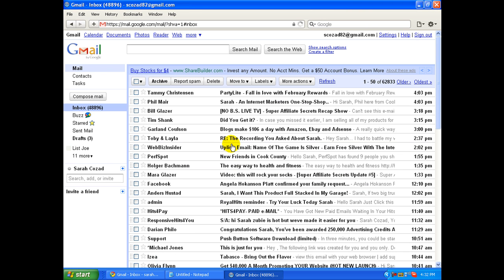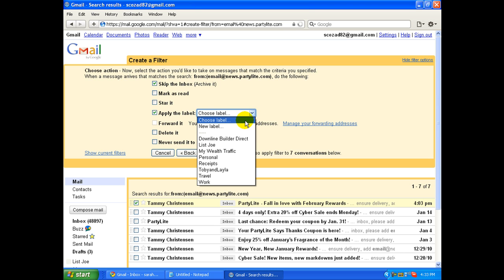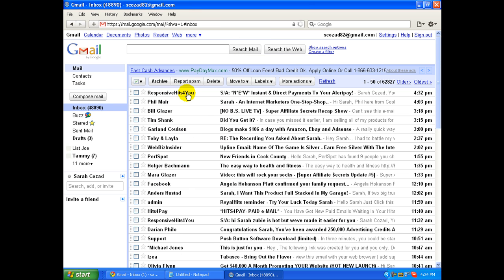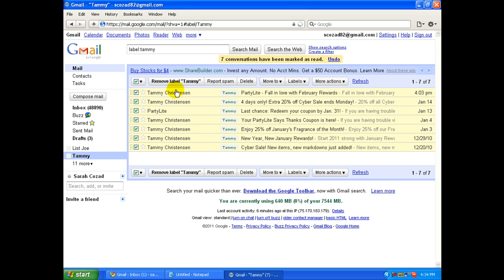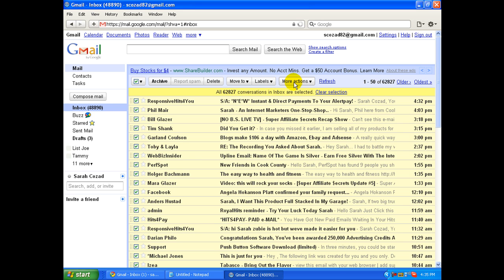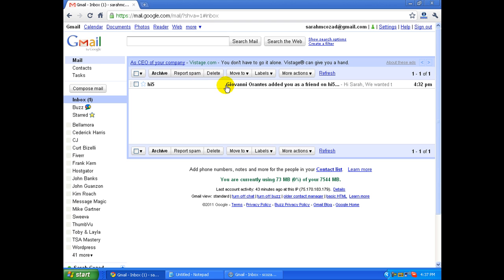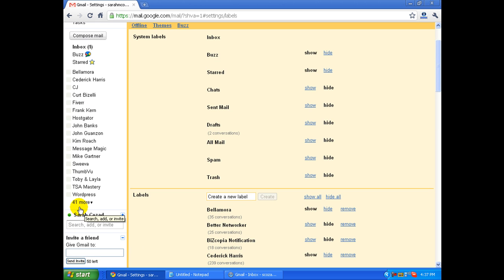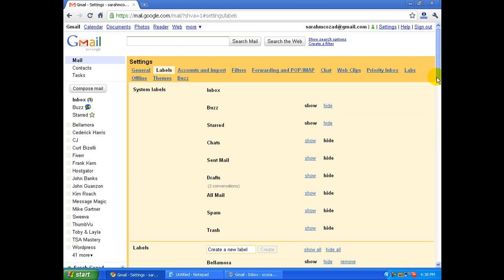Easily Clean Up Your Gmail Inbox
Easy steps you can take to clear the clutter from your Gmail inbox.  Begin knowing when you have received an important email and finding specific emails much quicker.